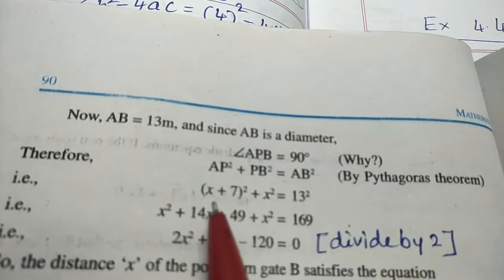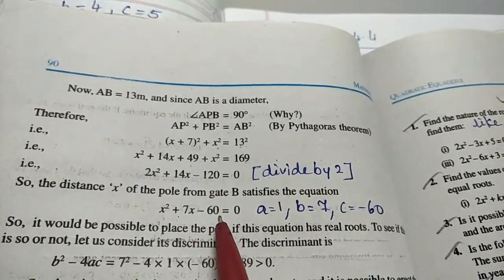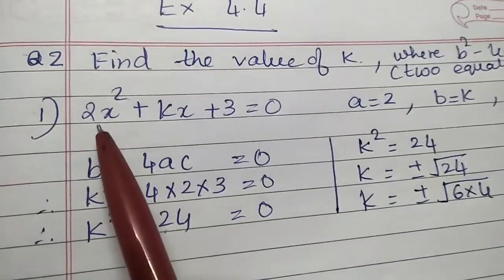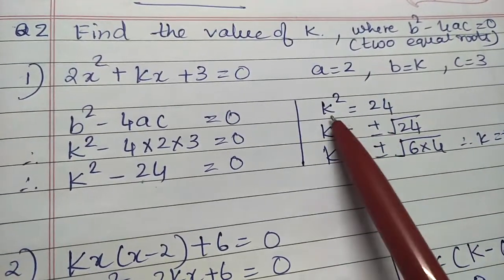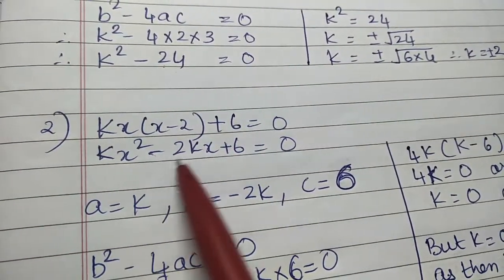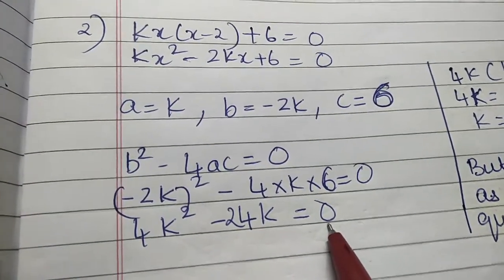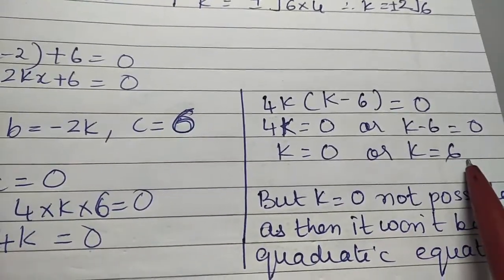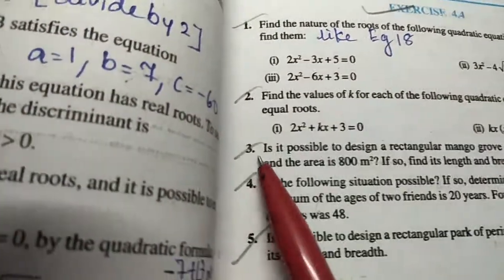Vandana rao,std 10th,L-4,part6(ex4.4)